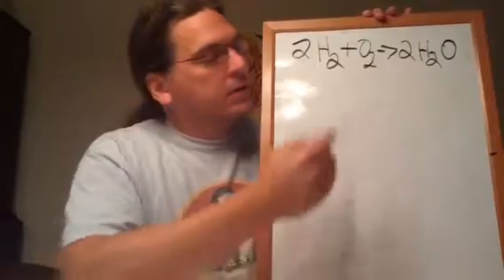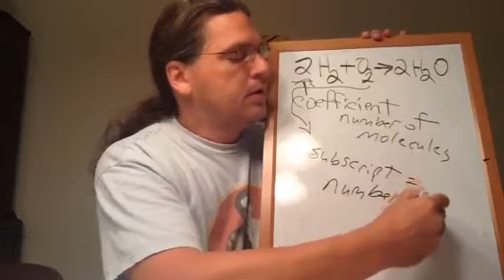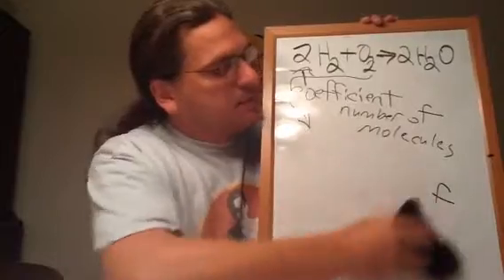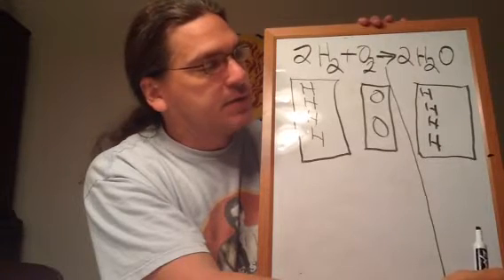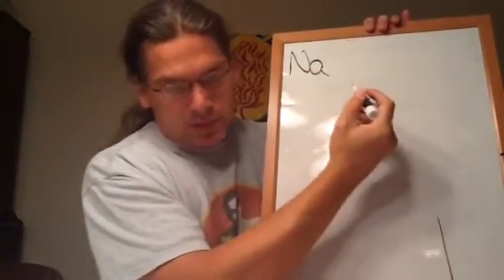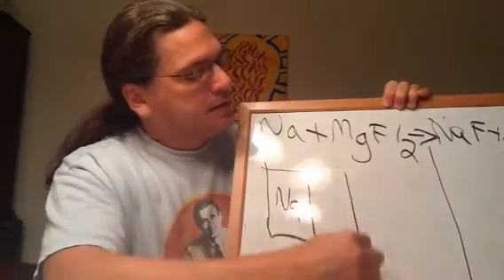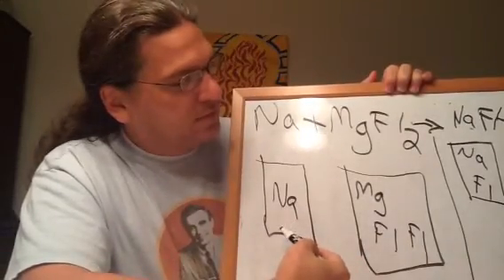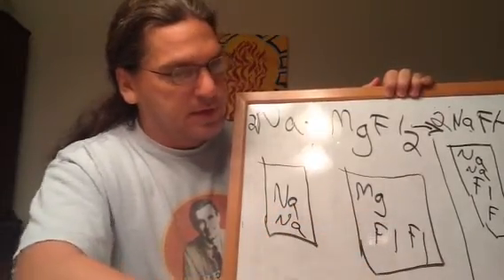Balancing chemical equations reteach